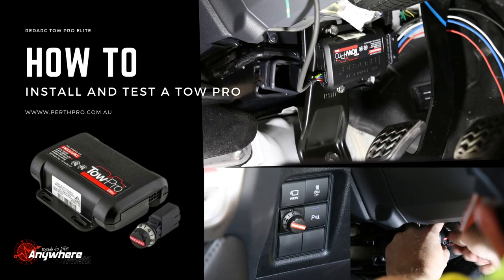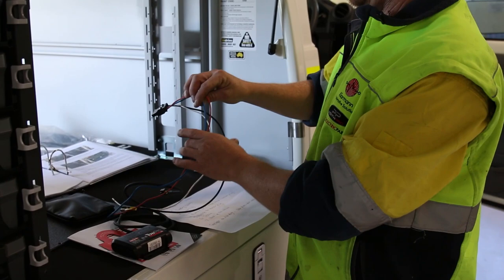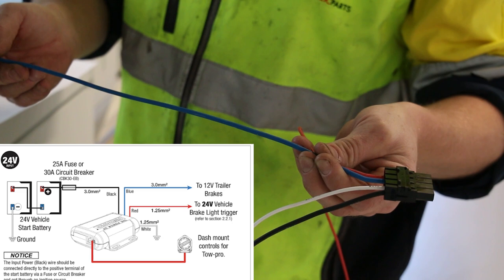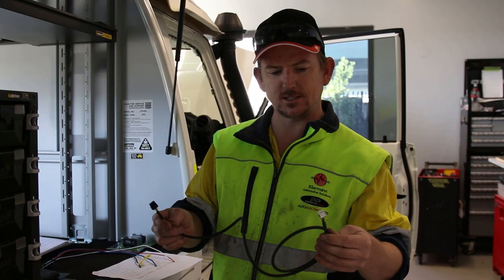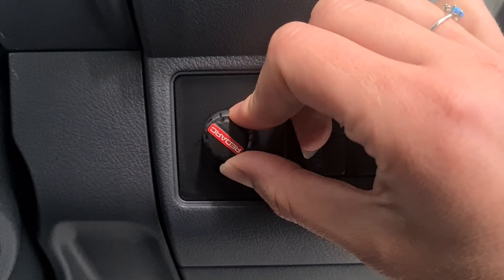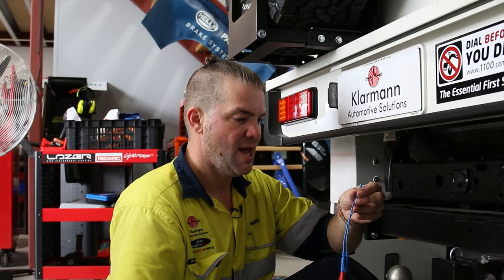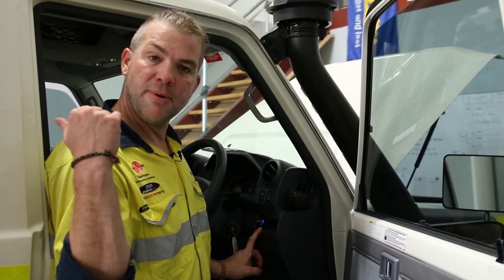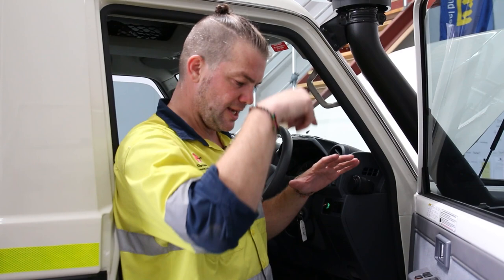How to Install and Test a Redarc Tow Pro Brake Controller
This video explains the installation and testing process of the Redarc Tow-Pro Elite V3 electric brake controller.